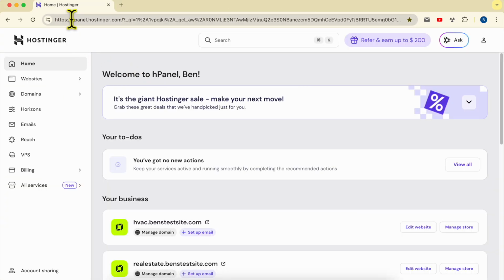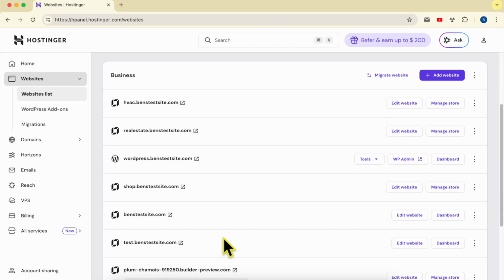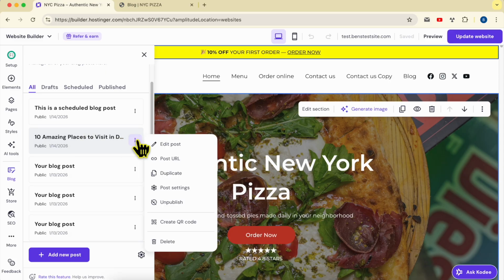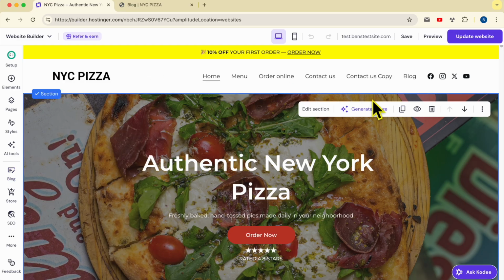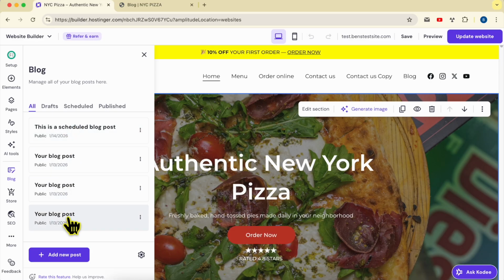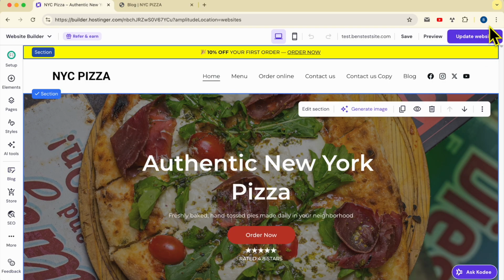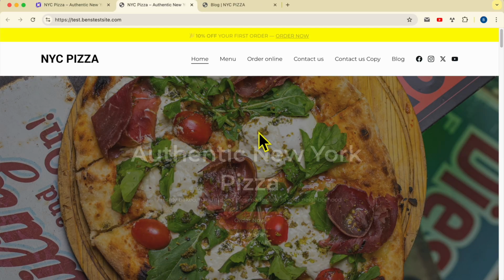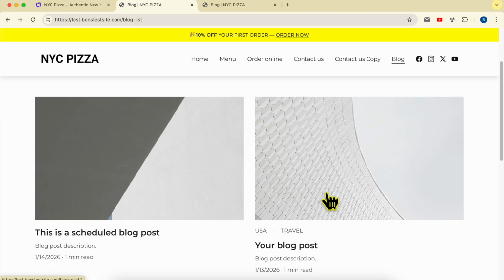How to Remove an Article From Your Blog in Hostinger Website Builder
Want to learn **how to remove an article from your blog in Hostinger Website Builder** quickly and correctly? In this step-by-step tutorial, I’ll show you exactly **how to remove an article from your blog in Hostinger Website Builder** so you can keep your site clean, organized, and up to date.

Whether you published a post by mistake or simply want to refresh your content strategy, knowing **how to remove an article from your blog in Hostinger Website Builder** is an essential skill for every website owner. This beginner-friendly guide walks you through logging into hPanel, accessing your website editor, navigating to the blog section, deleting unwanted blog posts, and updating your website so the changes go live instantly.

✅ What you’ll learn in this video:
• How to delete a blog post in Hostinger Website Builder
• Where to find your articles inside the blog dashboard
• How to permanently remove unwanted content
• Why updating your website is important after deleting posts
• Tips to manage and organize your blog more efficiently

Hostinger Website Builder makes blog management simple, but many beginners don’t realize how fast they can remove outdated or unnecessary articles. After watching this tutorial, you’ll be able to manage your blog like a pro and maintain a professional-looking website.

🚀 **Get My FREE Hostinger Website Builder Course:**
Access my complete training and learn how to build, design, optimize, and grow your website from scratch — including blogging, SEO, ecommerce, integrations, analytics, and advanced features.